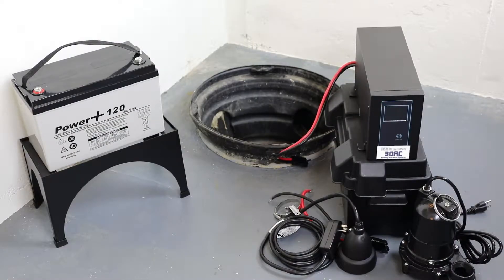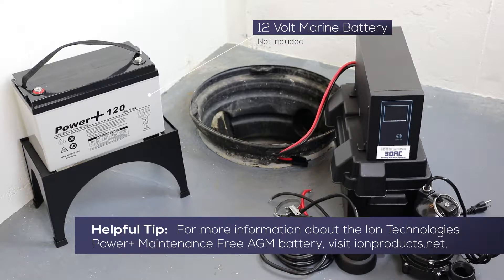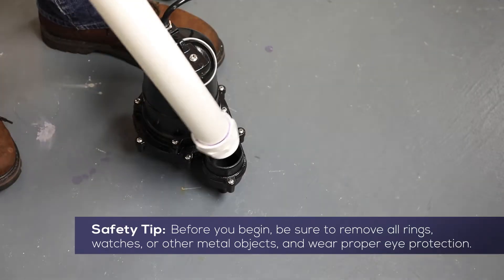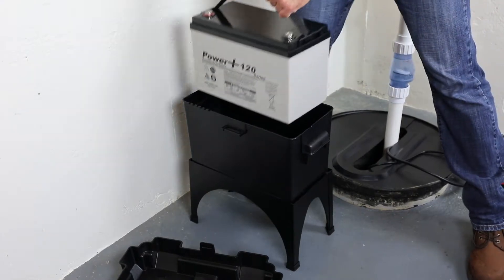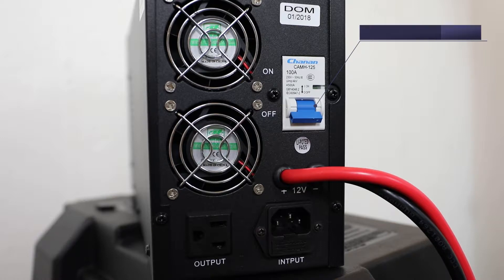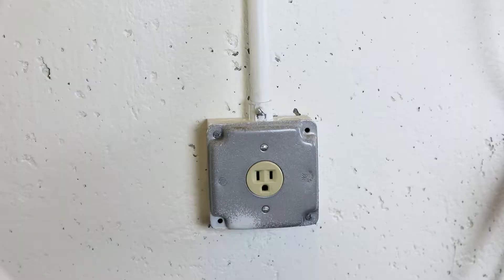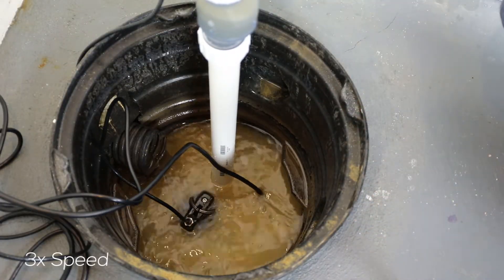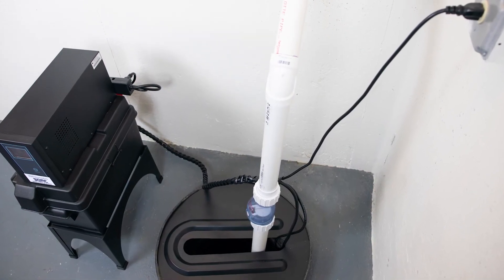30ACi+ Step-by-Step Installation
The 30ACi+ Battery Backup System from Ion Technologies is a single pump system ideal for basements with average water intake. The ACi+ series includes the innovative Ion+ digital level control with a built-in high water alarm. Featuring system status LEDs and an audible alarm buzzer, the Ion+ will alert you when your sump pit reaches critical levels. This video provides step-by-step installation details for the 30ACi+.

For more information about the Power+ maintenance free AGM batteries,